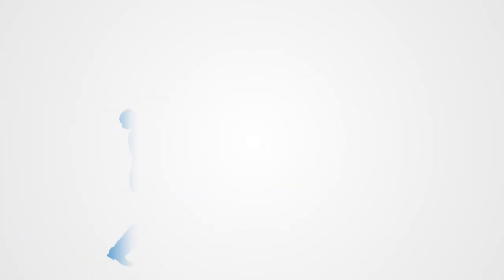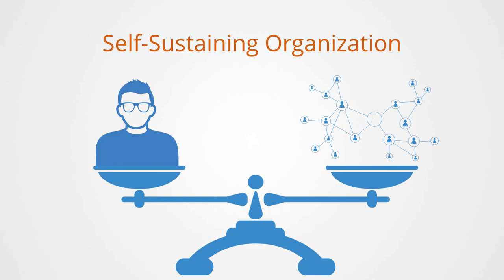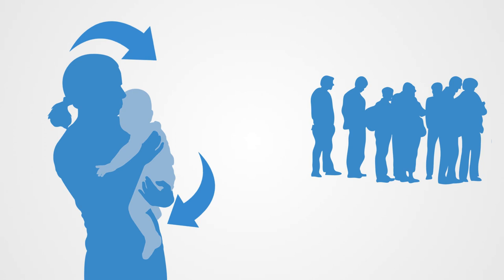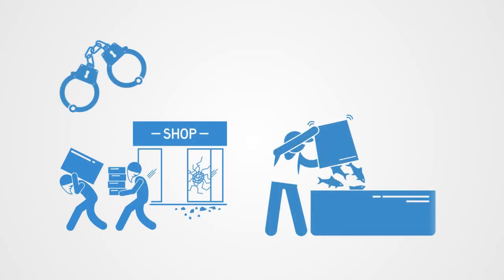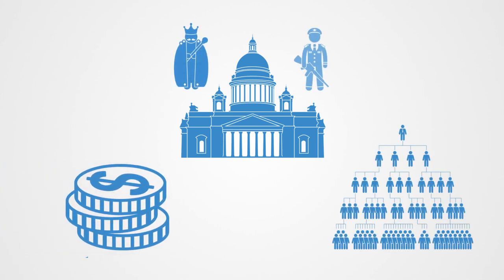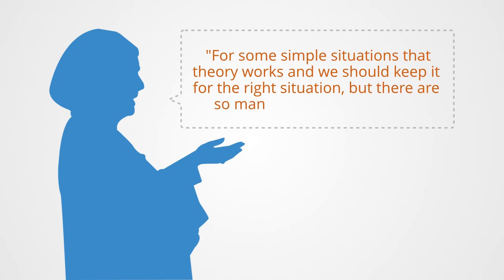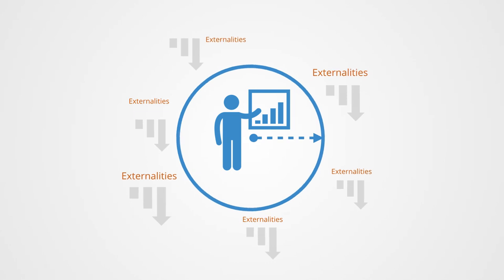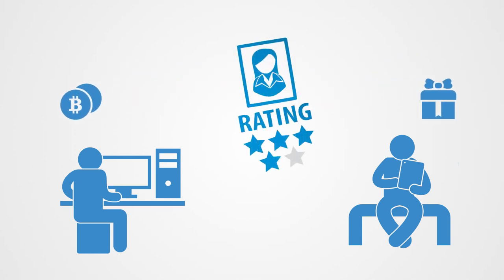Cooperative Structures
Cooperation is a massive resource for advancing individual and group capabilities, and over the course of thousands of years, we have evolved complex networks for collaboration and cooperation which we can call institutions of various form. These institutional structures help us to solve the many different forms of the tragedy of the commons that we encounter within large societies.